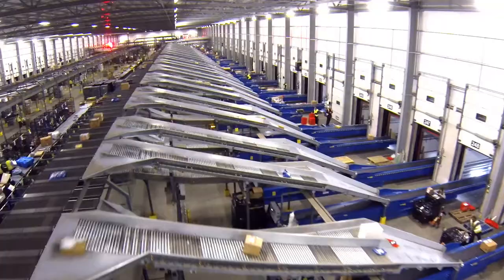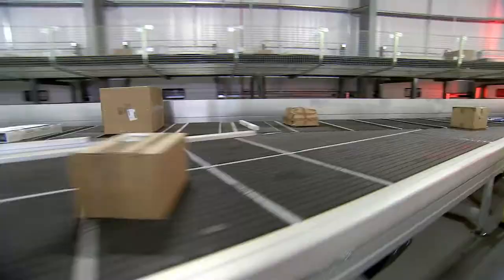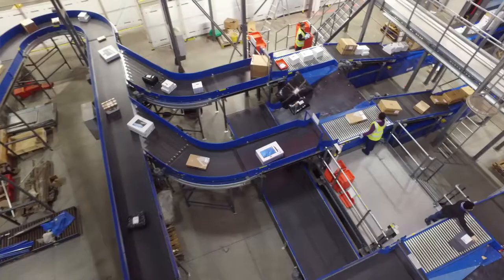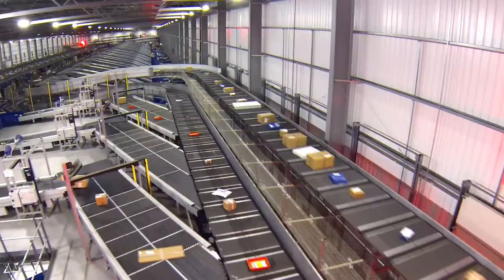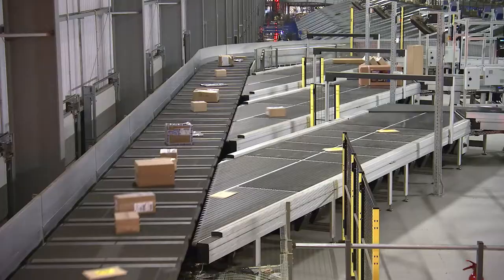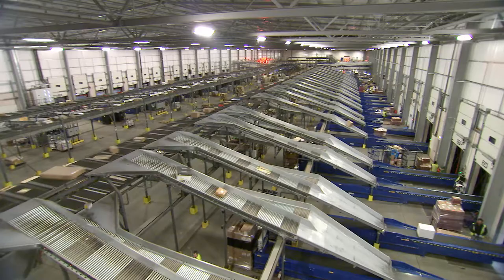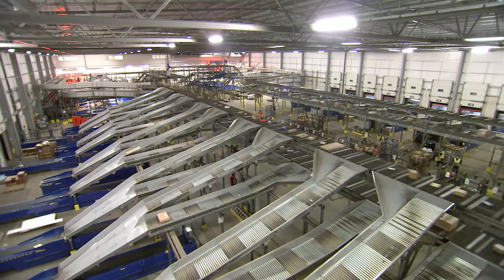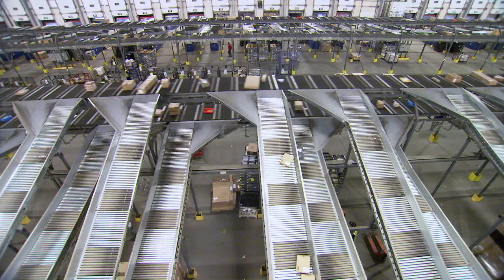Richard Wenham speaks to Beumer Group about UK Mail Central Hub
UK Mail’s Network Development Director, Richard Wenham is interviewed by Beumer Group about UK Mail’s Central Hub in Ryton. UK Mail implemented a state-of-the-art parcel sortation machine in May 2015 and Richard talks about the benefits and challenges of automating operations.